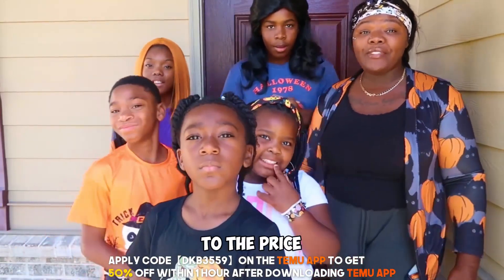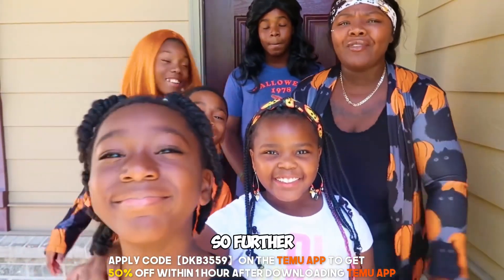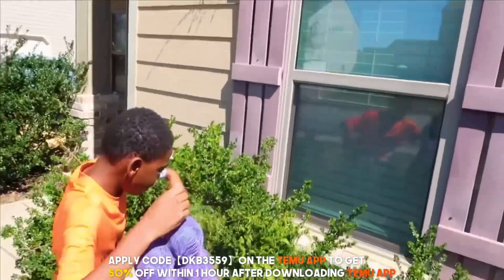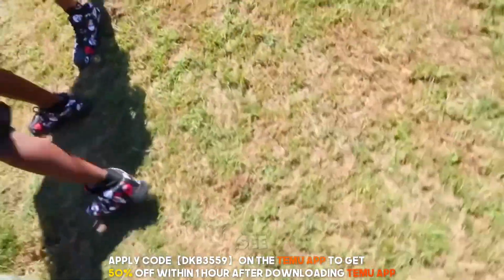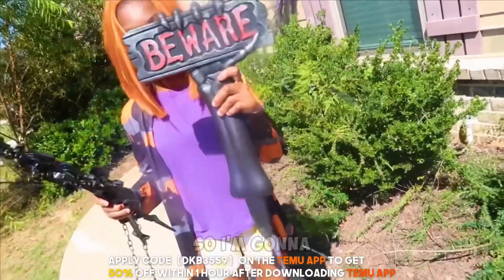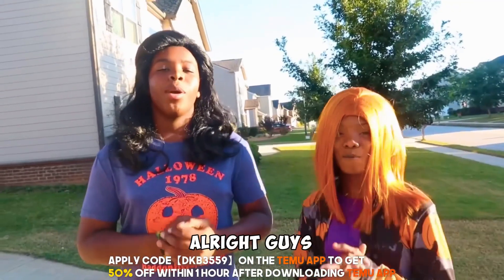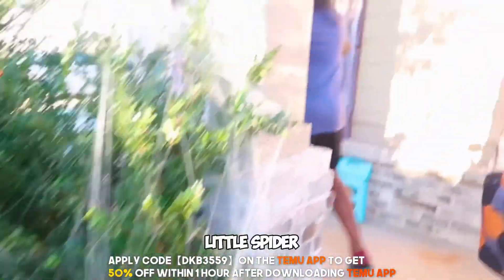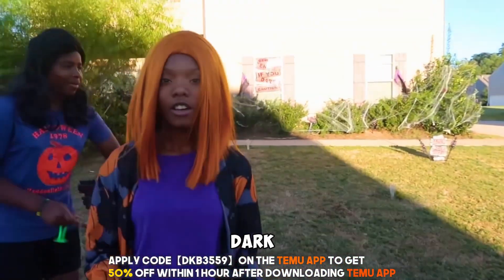How To Decorate Your House For Halloween | The Price Family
It's that time of year again - time to decorate your house for Halloween! In this How To Decorate Your House For Halloween video, The Price Family will show you all the tricks and tips necessary to make your home look spooky and festive!

From hacks for easy DIY Halloween decor to expert tips for dressing up your house for the party, this video will have everything you need to get ready for the big night!